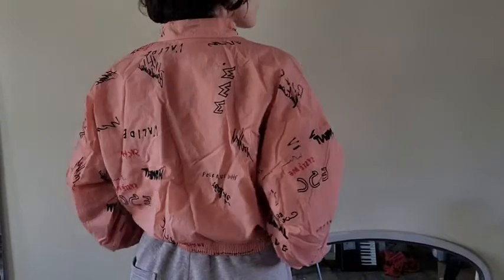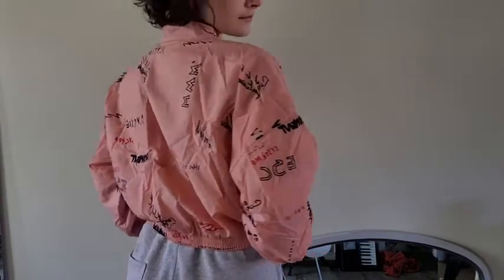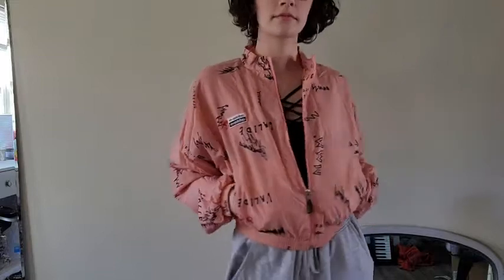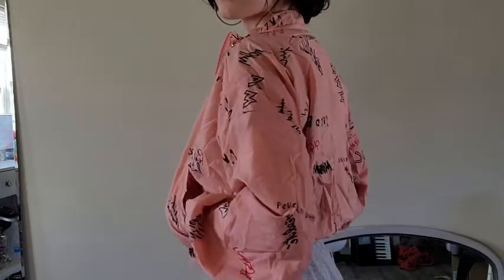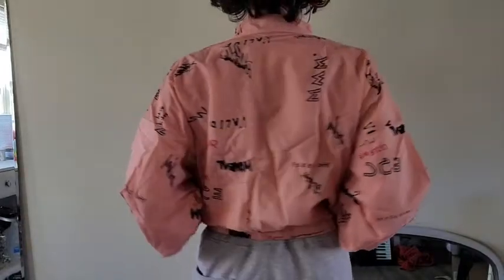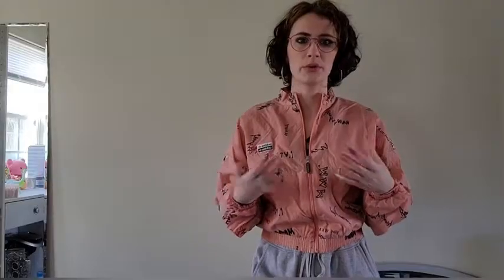Our Point of View on adidas Originals Women's Track Jackets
(Commissionable Links)
about this PRODUCT:
Fabric Type100% Polyamide
Care InstructionsMachine Wash
OriginImported